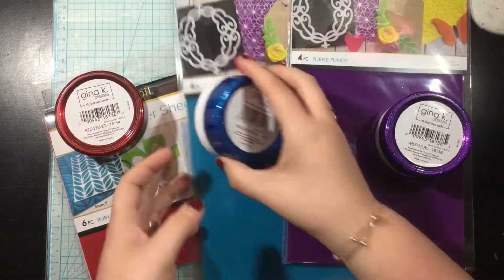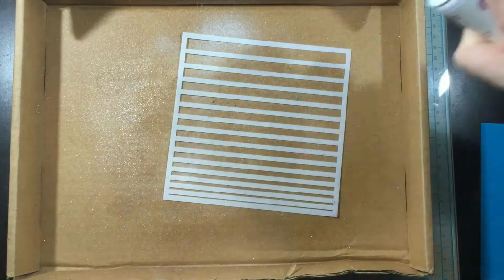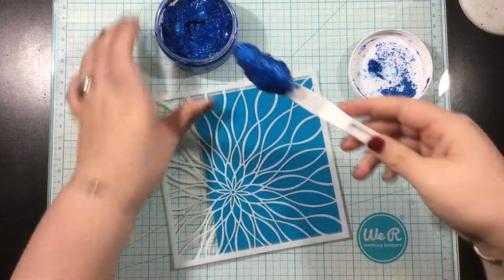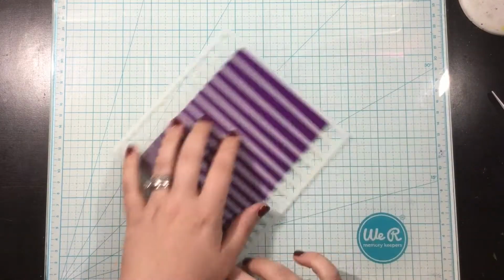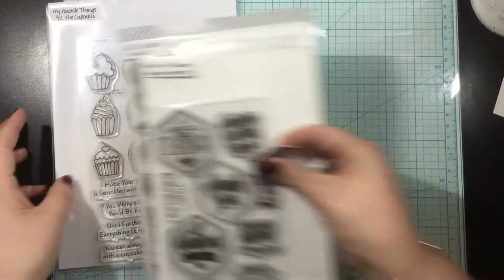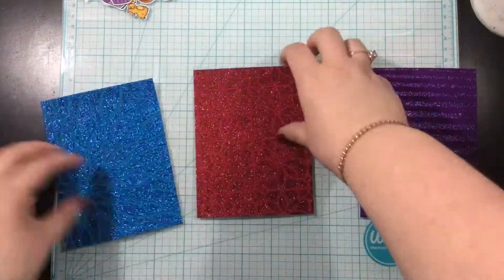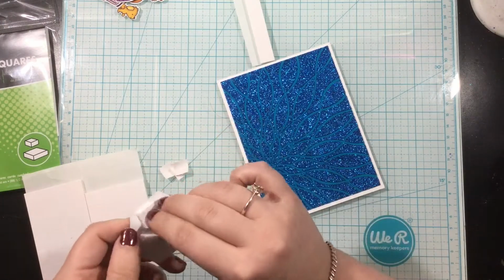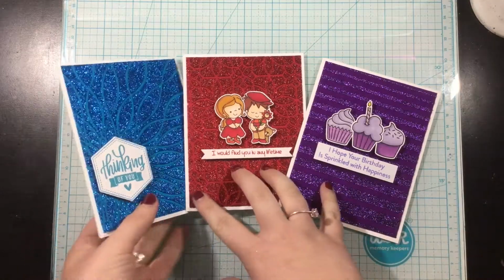Celebrate World Card Making Day 2020 with Deco Foil & Glitz Glitter Gel Cards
Happy World Card Making Day to all of my card making friends! I feel like this day brings everyone together and it makes me so happy! I created a few more tone on tone cards with ThermOWeb Glitz Glitter Gel and Flock Transfer Sheets for a bunch of different occasions - birthday, sympathy, and anniversary!

Leave us a comment for World Cardmaking Day and let us know which card combo is your favorite for a chance to win a $40 Gift Card to shop with us! We'll give you through Tuesday, October 6th at 12pm CT to enter to win!